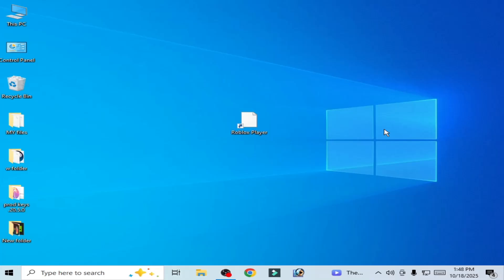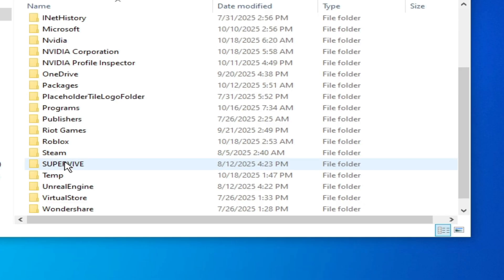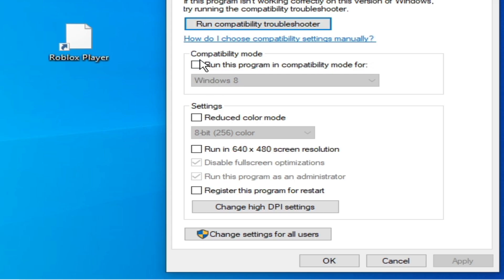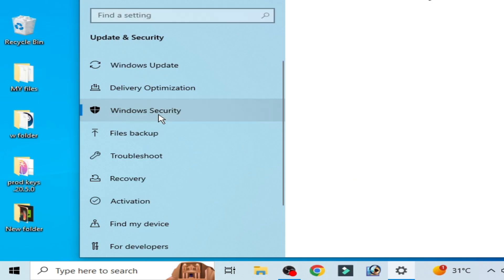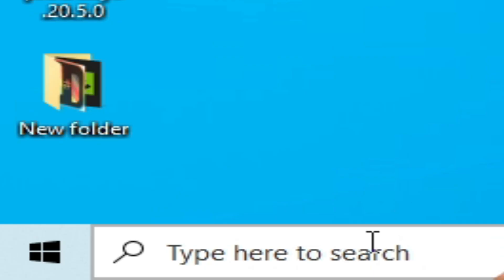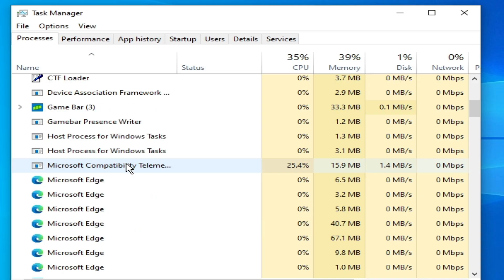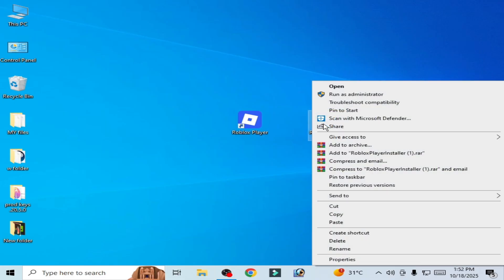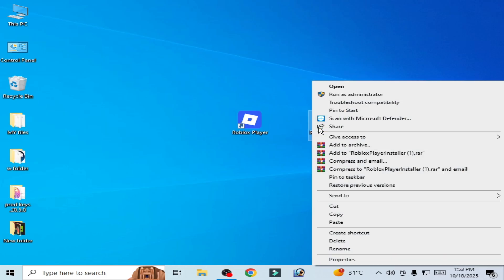How to fix Roblox installer encountered a Critical Error Failed to reach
Hello Friends,
I have showed in this video how to fix Roblox installer encountered a Critical Error Failed to reach.